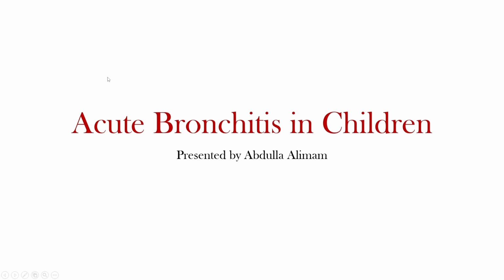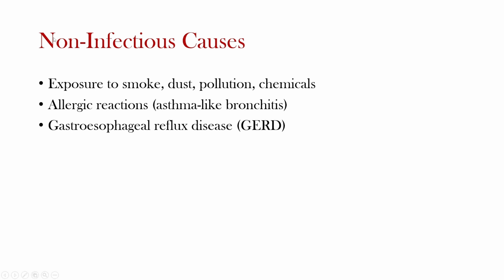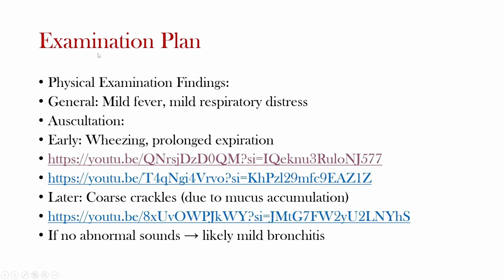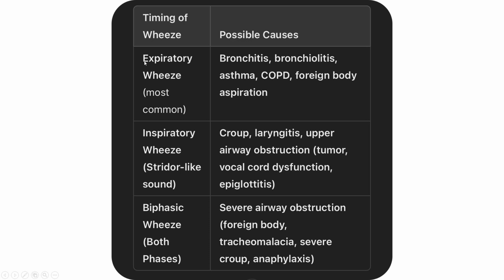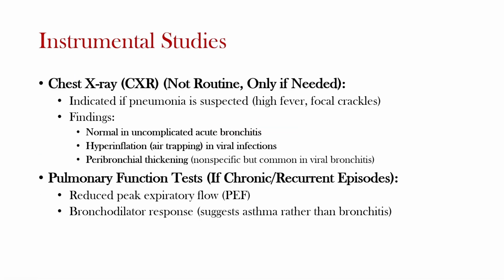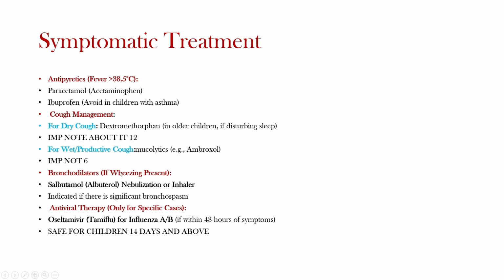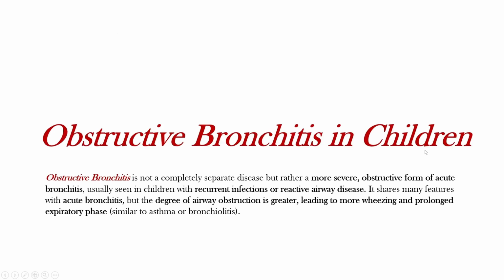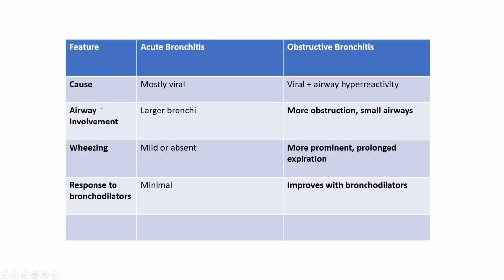Acute & obstructive bronchitis in children